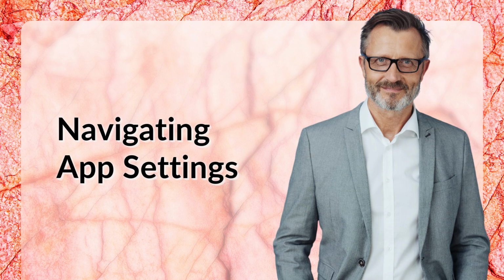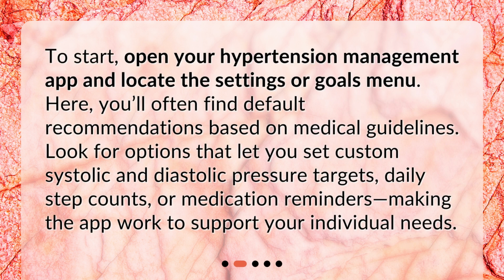Set Custom Health Goals in Hypertension Apps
Custom BP Goals 👉 Learn how to personalize your health targets and monitor progress using hypertension management apps. This tutorial walks you through setting custom blood pressure goals, tracking your results, and maximizing app features for effective hypertension care.

00:00 🔹 Introduction to Custom Health Goals
00:26 🔹 Navigating App Settings
00:55 🔹 Setting Personalized Blood Pressure Targets
01:21 🔹 Tracking Progress and Adjusting Goals
01:46 🔹 Staying Motivated and Connected

📌 Health & Wellness Apps 🔸 Chronic Condition Management Apps 🔸 Setting Custom Health Goals in Hypertension Management Apps